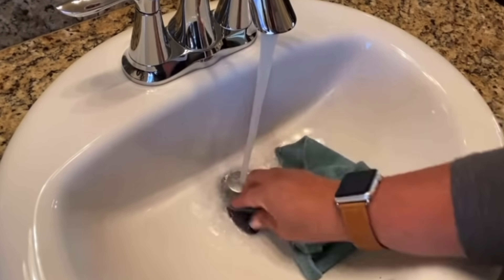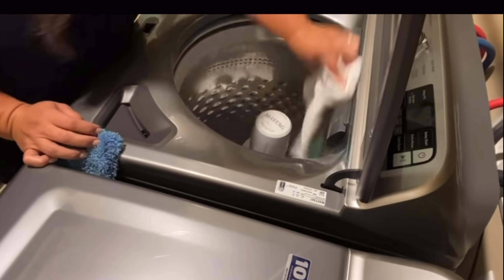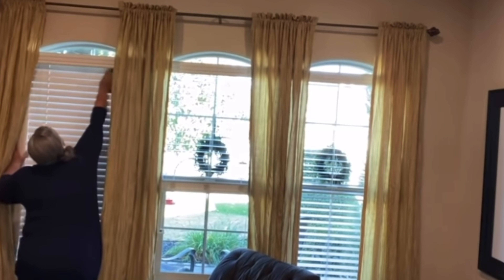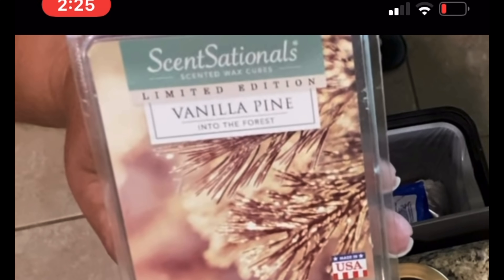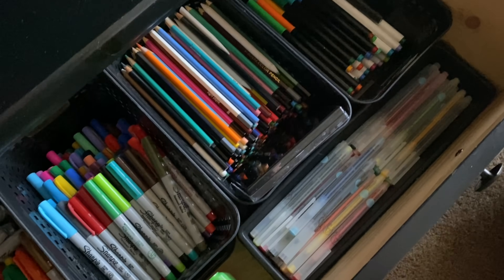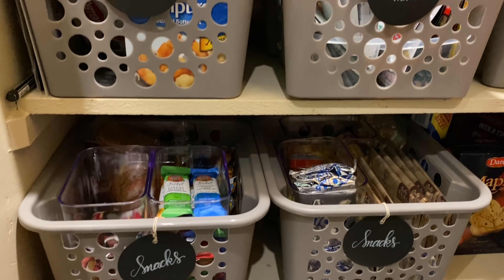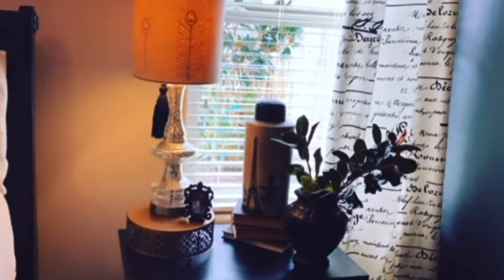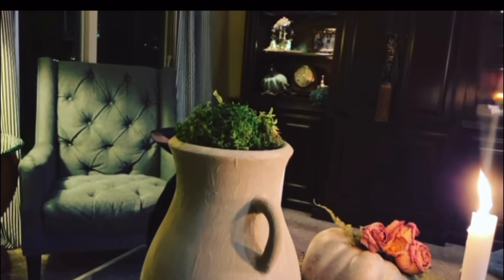SIX TIPS THAT HELP ME CREATE A WARM COMFORTABLE, AND INVITING HOME - Creating a beautiful home.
Hello dear friends. Welcome to
my channel, Graceful Living! I appreciate you stopping by today. If you are new, please
let me introduce myself, my name is Deena. I have been married to the love of my life for almost 30 years!!! We have two incredible boys and two little mischievous Boston Terrier girls. I love the Lord with all my heart and my channel and life are centered around Him. My videos are also focused on decorating around my house and of course caring for my amazing family. I hope you enjoy today’s video and  I would really appreciate it if you would consider becoming a part of our little YouTube family by simply hitting that little red subscribe button. Right now I upload a new video each Tuesday  morning. Thank you again for taking the time to watch. Have a wonderful and blessed day.

***See e-cloth for cloths, duster and mop used in video.

Shark Apex vacuum

Murphy’s Oil Soap

Dryer vent attachment

Steam Cleaner

🎼Music Credit🎶

**PLEASE CONSIDER VISITING THE FOLLOWING CHANNEL FOR THE BEAUTIFUL MUSIC HEARD THROUGHOUT MY VIDOES.

JONNY EASTON ! Jonny, your music is simply amazing and I appreciate your generosity in letting us use it here on YouTube.

———JONNY EASTON———
 🎼 Inspirational Piano Music 🎼
(Songs are not in order and might not all be used in this particular video,  but these are my favorites and I do use them often.)

-Dreams 🤍(always my opening)
-Someday (My Absolute Favorite)
-Morning Walk
-Genesis
-Flow of Life
-Don’t Look Back
-Old Soul
-Purpose
-Wings
-HOME
-Quiet Place
-Until Tomorrow
-Soul Blossoms
-In Love We Trust
-Love Story
-Quiet Place
-Summit
-The Little Things
-Only You
-If I Could Fly
-Still
-Soft Piano
-Something New
-Home
-Moonlight Guides Me
-What The Heart Wants
-Memories
-Until Tomorrow
-Moonlight Guides Me
-Gift
-Genesis
-Follow The Light
-Familiar
-Promises
-Raindrops
-A Moment in Time
-Road Less Traveled
-First Dance
-Sunshine Boulevard
-Unknown Hero
-Kiss The Sky
-What We Wish For
-Dreamland (with rain)
-Dreamland
-Raindrops.     *NEW 2021*
-Dream Bird    *NEW 2021*
-Familiar          *NEW 2021*
-Promises.       *NEW 2022*